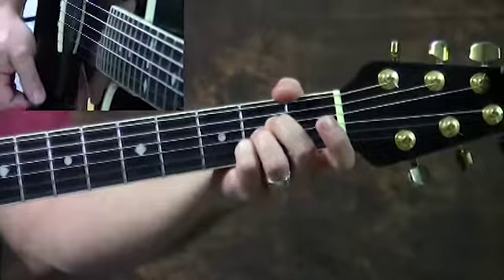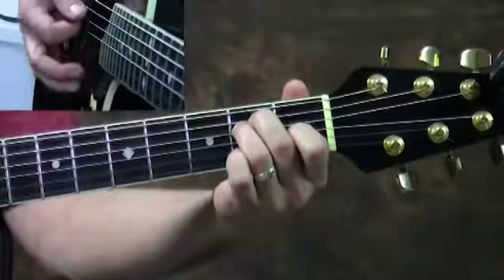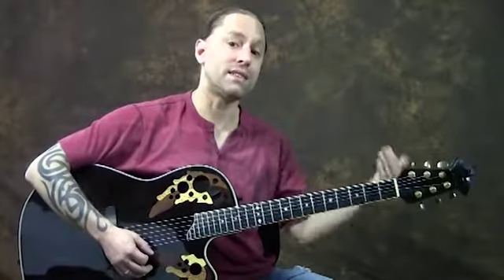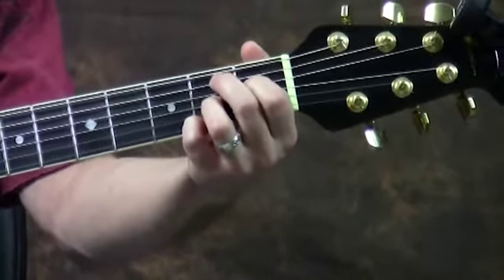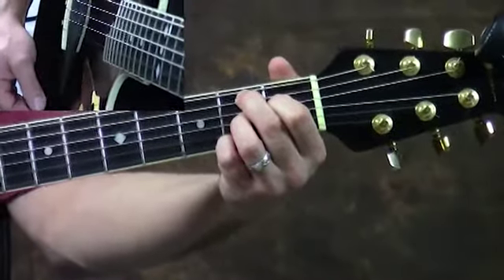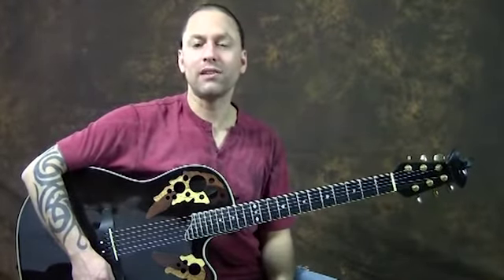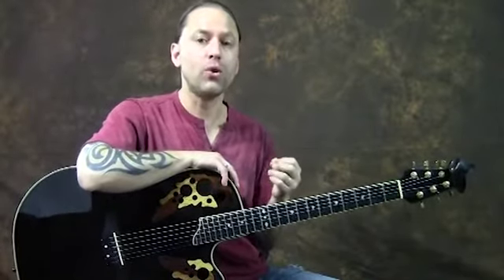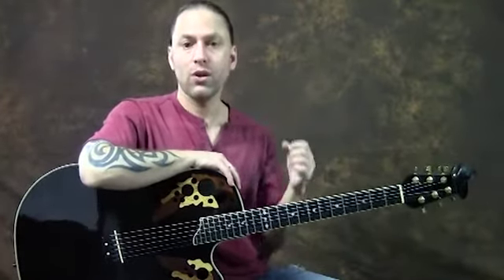Essential Keys For Guitar